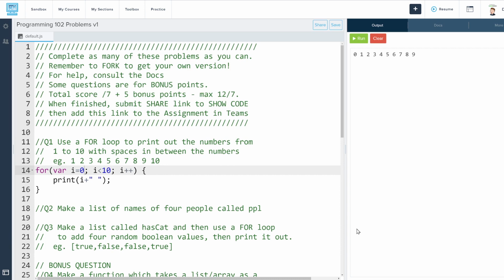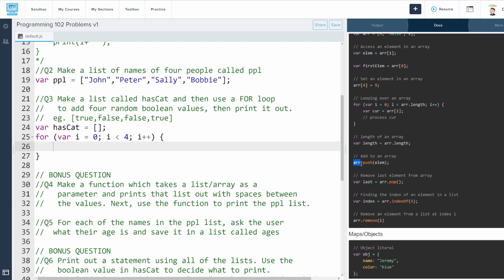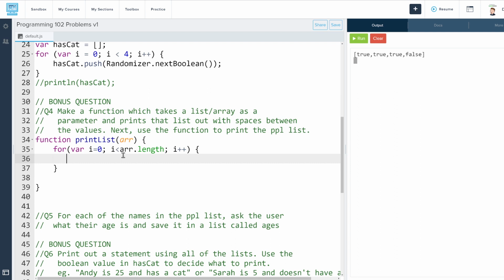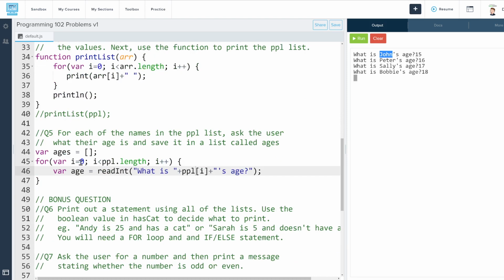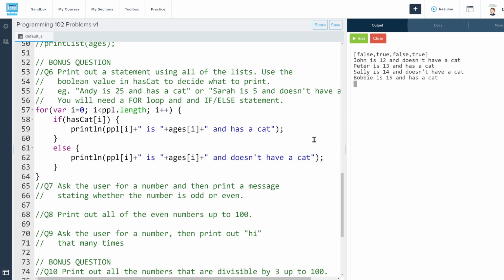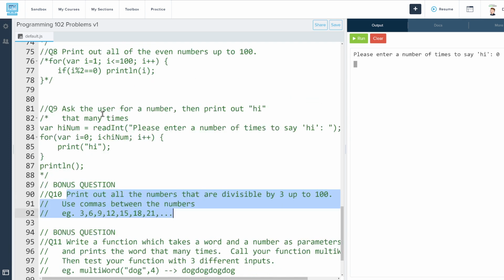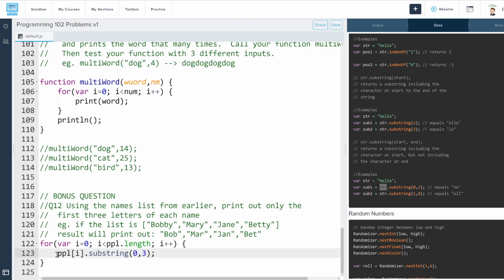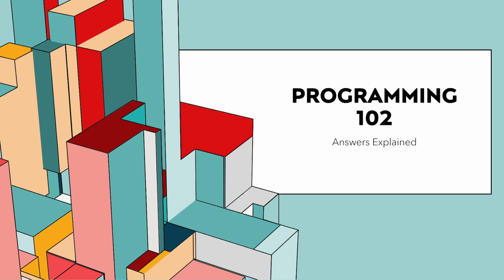Programming 102 Questions Answered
In these problems, we use FOR loops, IF/ELSE statements and a bunch of other programming tools to help students master the basics of JavaScript code writing